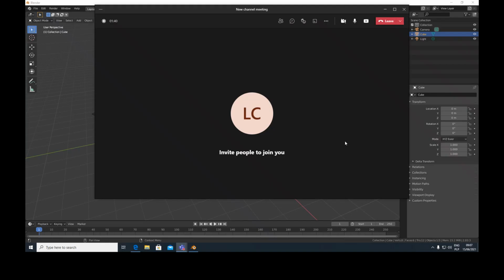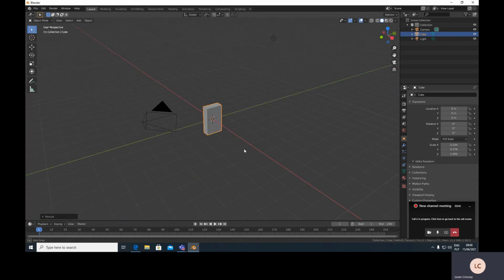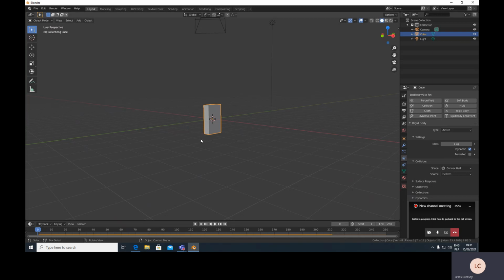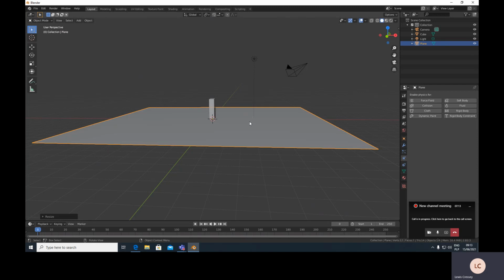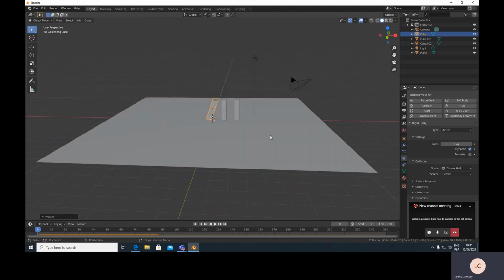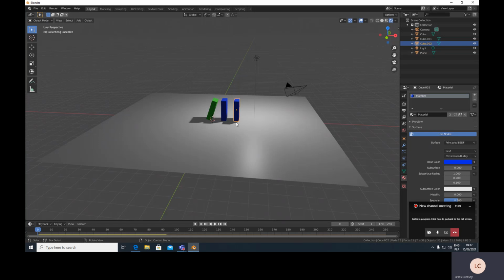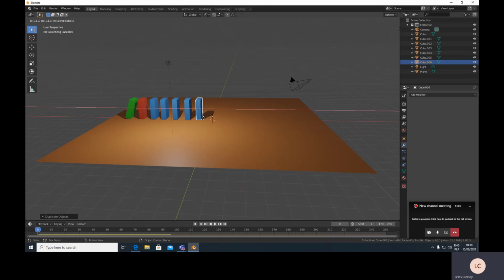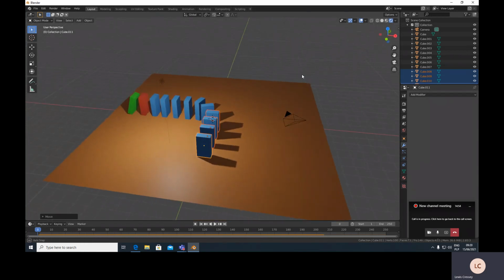Making a simple domino rally in Blender